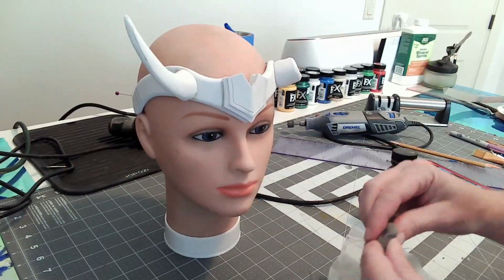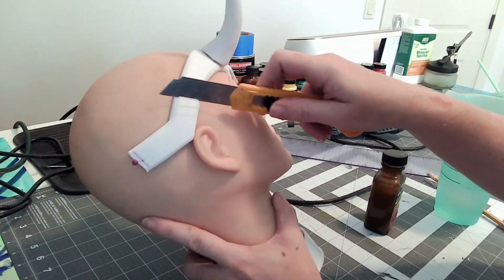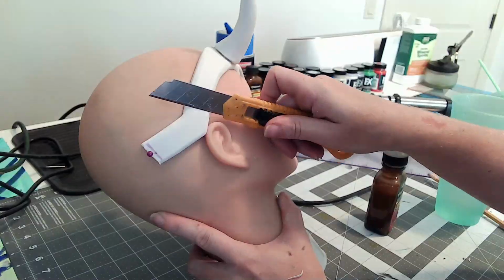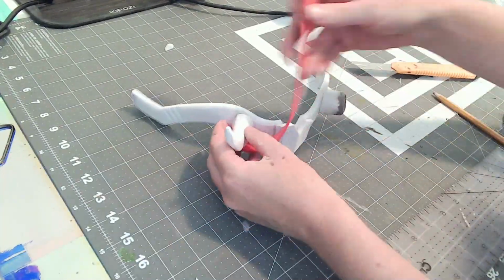Lady Loki SYLVIE crown -- HOW TO!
You can buy this pattern on Etsy!!

FOAM: Click on this link to get TNT cosplay foam and add it to your favorites list!

SUPPLIES HERE!

Behind Me:
White sound diffusers
Purple Sound absorbers